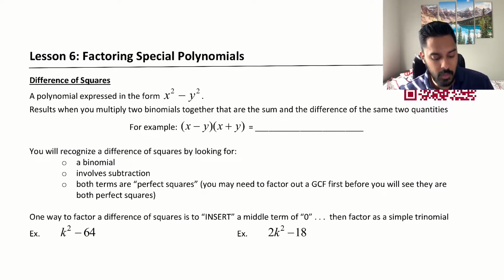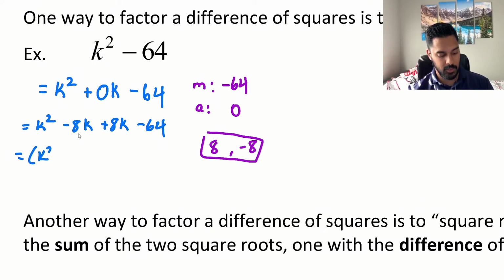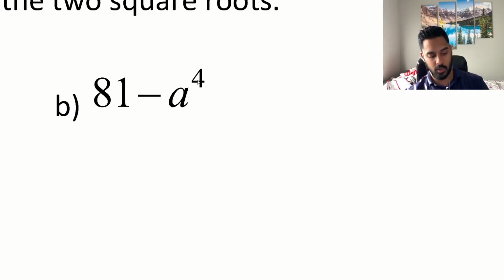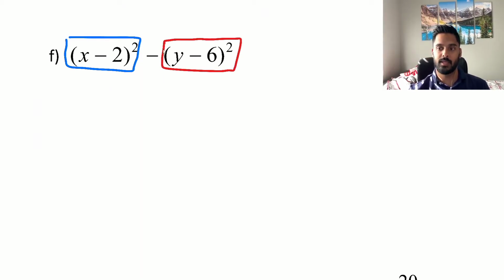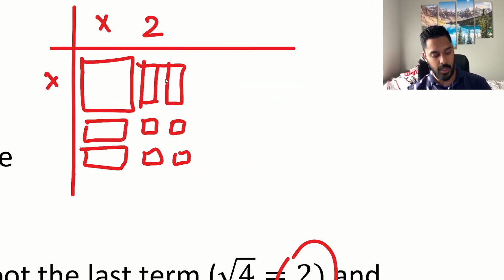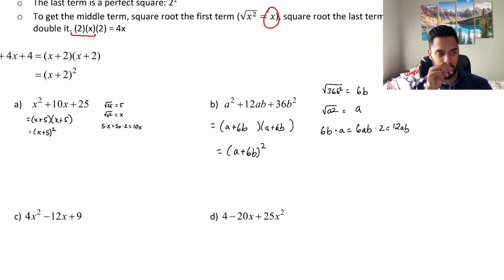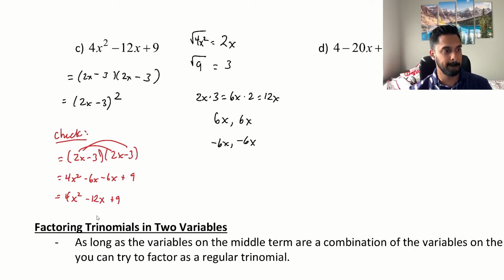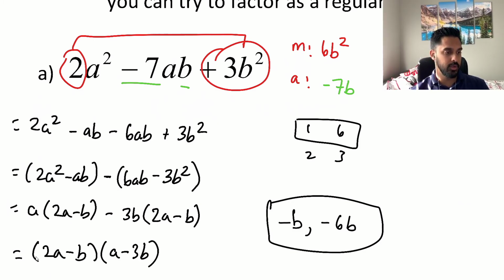Lesson 6 Factoring Special Polynomials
Here it is! Our last factoring technique for Math 10! For some problems you may need to combine multiple techniques that you have learned so watch out!